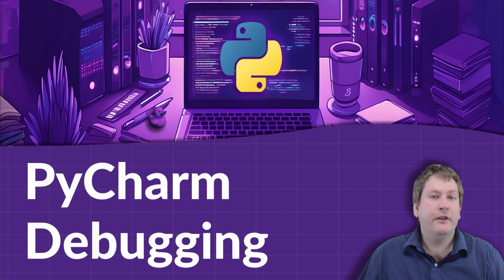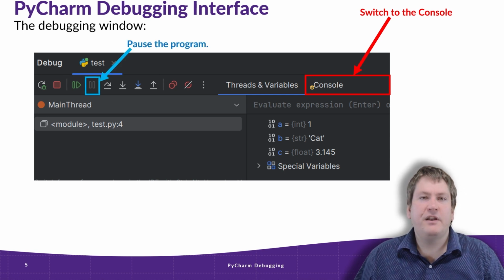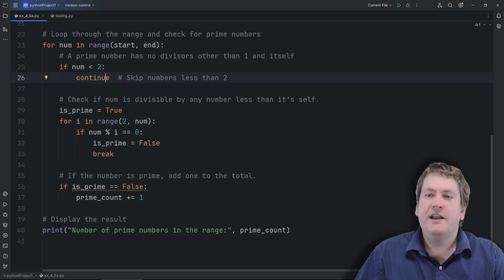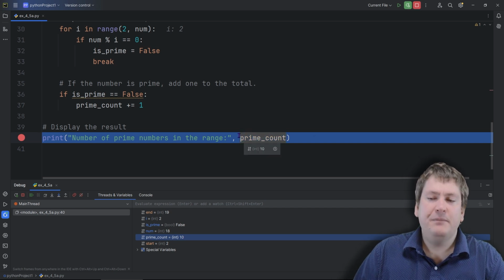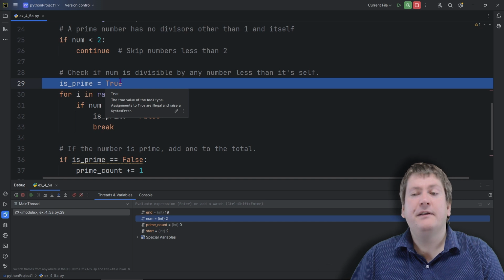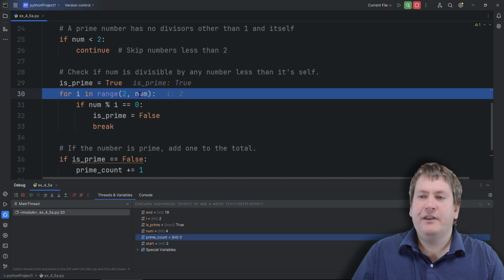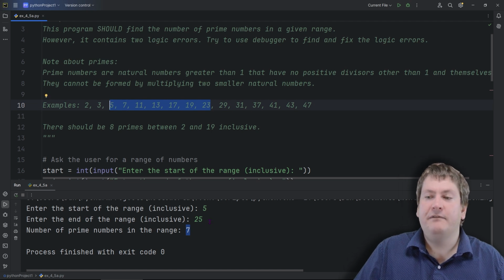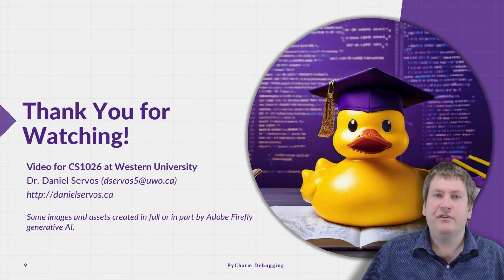CS1026: PyCharm Debugging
Chapters:
* 00:00 Introduction
* 00:23 Review of PyCharm Debugging Features
* 01:09 Breakpoints
* 01:50 PyCharm Debugging Interface
* 5:00 Example 4.5: Debugging using PyCharm
* 6:05 What are Prime Numbers?
* 6:29 What this program SHOULD do (but does not)
* 11:03 Adding Breakpoints, Inspecting Variables, and Resume
* 15:13 Stepping Through Code
* 23:47 Correcting and Testing the Program
* 26:20 Advanced Debugging Features
* 27:20 Editing Variable Values While Debugging
* 28:22 Running Expressions While Debugging
* 29:42 Outro

Examples Used: 4.5